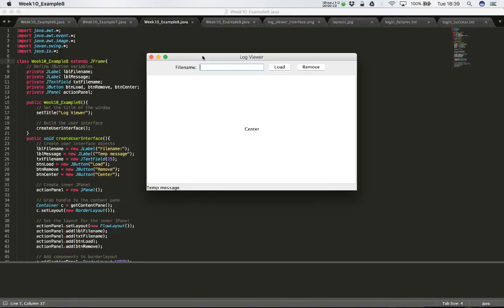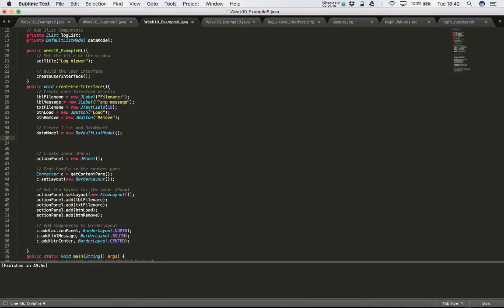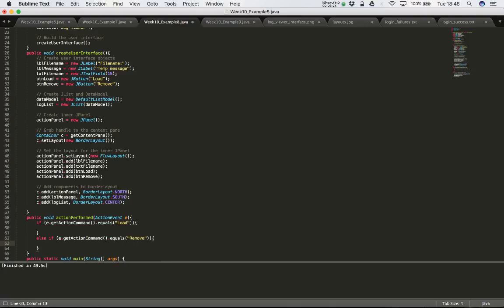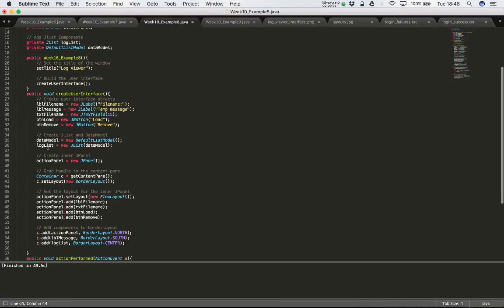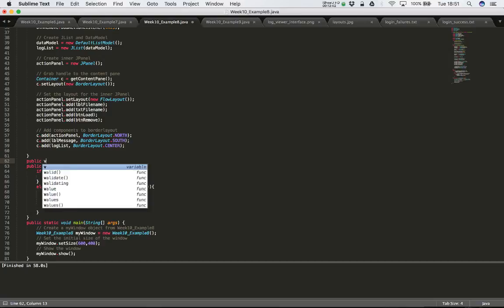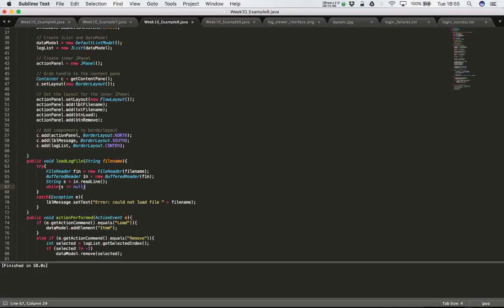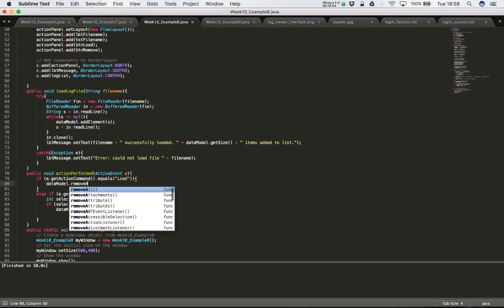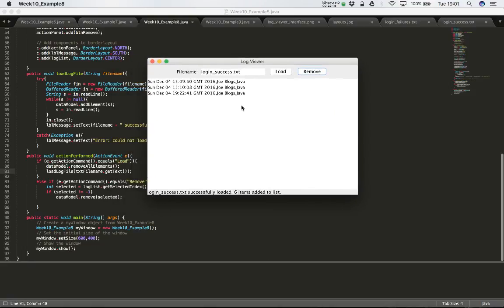Basic implementation of a JList in Java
Tutorial that demonstrates the implementation of a basic JList with DefaultListView in the Java programming language.